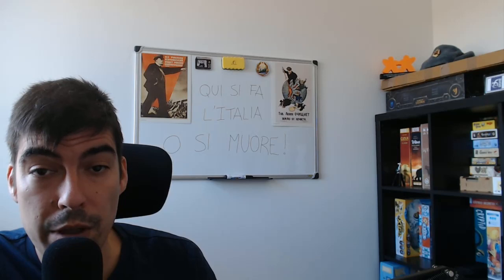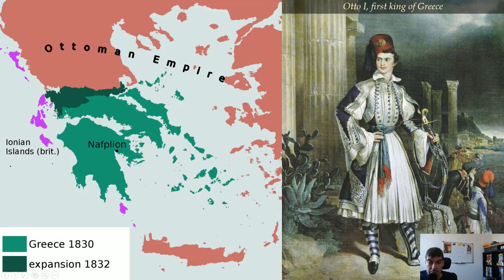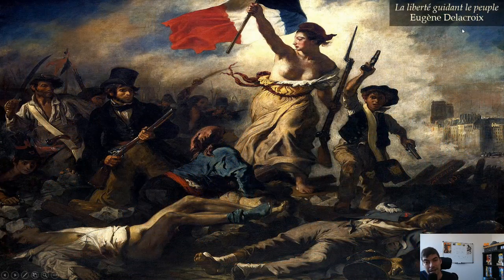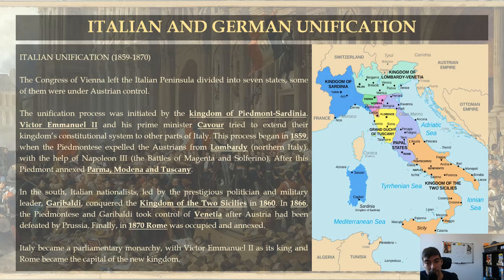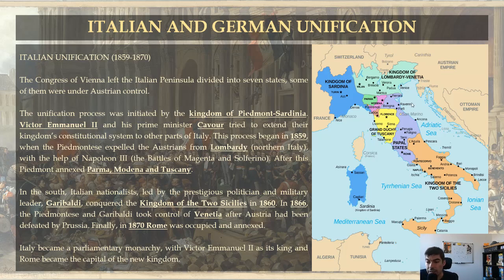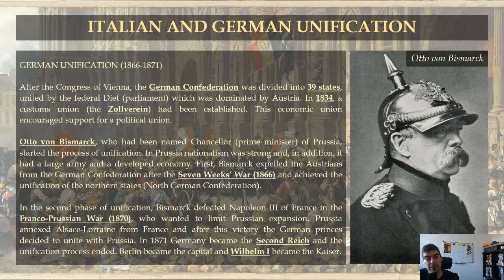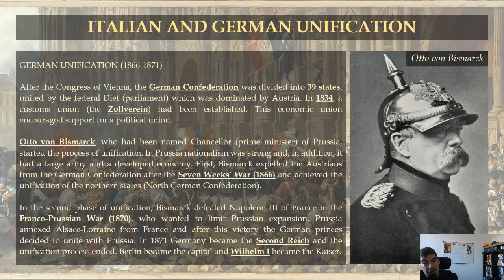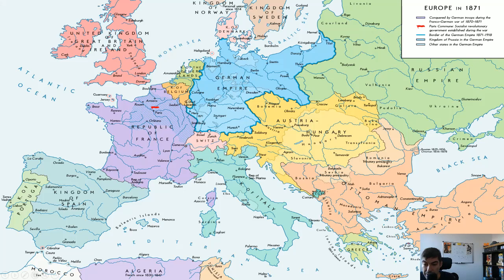De Bien TV | 4ºESO Sección | UD3. Part II: XIX revolutions and the unifications of Italy and Germany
4ºESO Sección | CEIPSO El Encinar

Unit 3. The Restoration, nationalism and liberalism
Part II: The bourgeois revolutions and the unifications of Italy and Germany